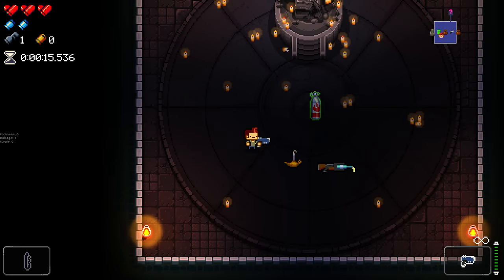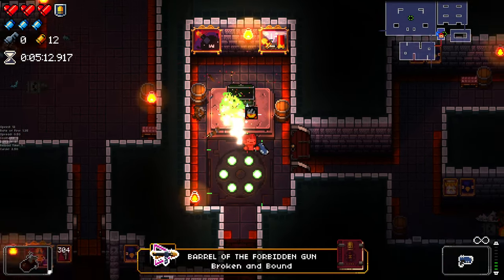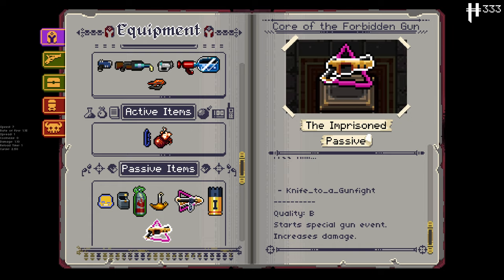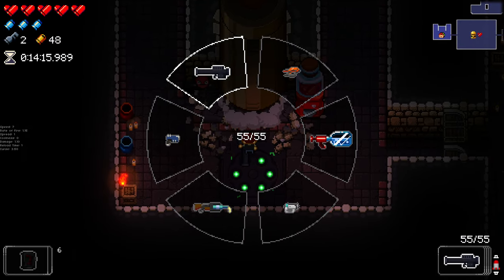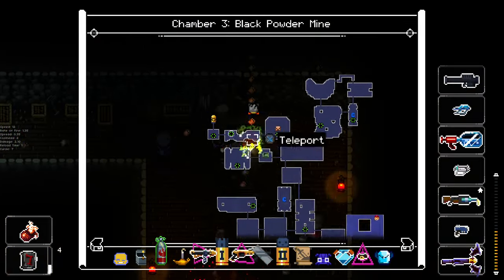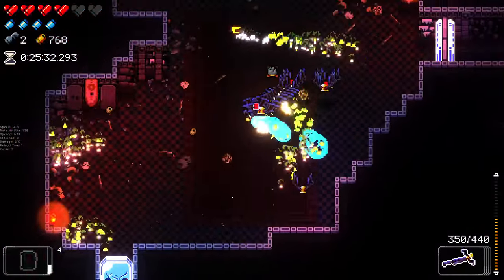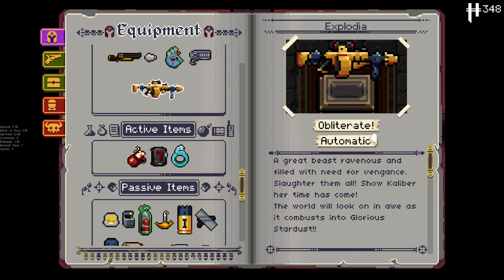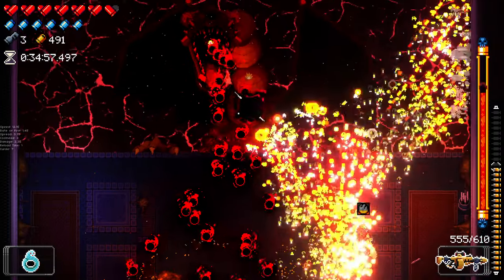I Set My Self On FIRE and It Gave Me UNLIMITED Power!